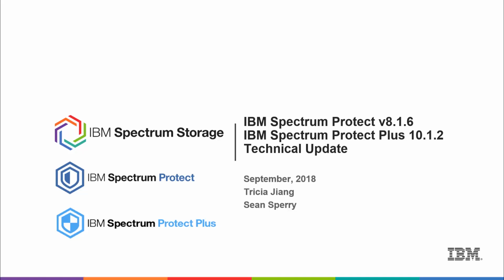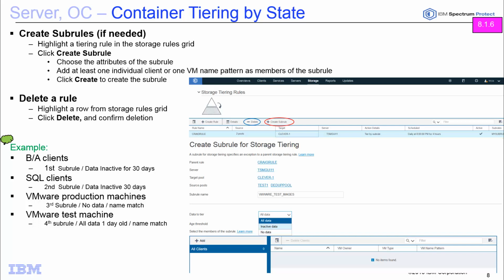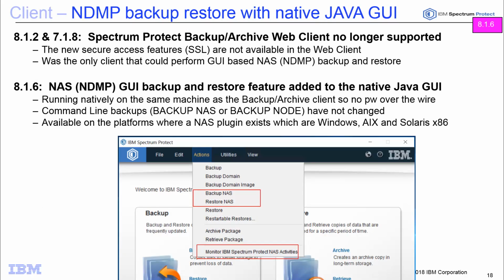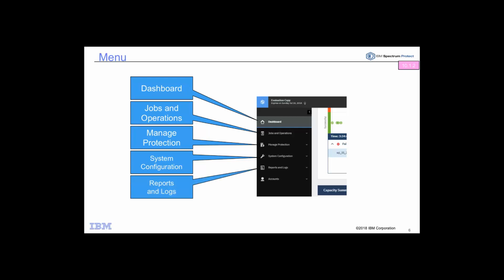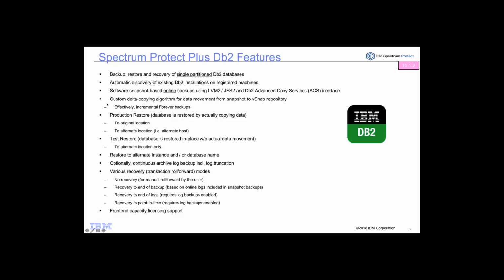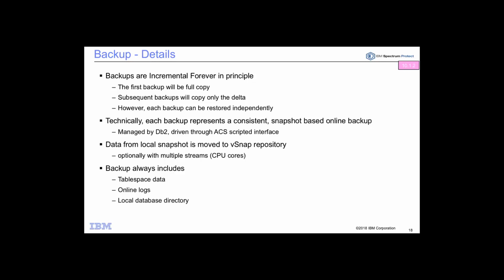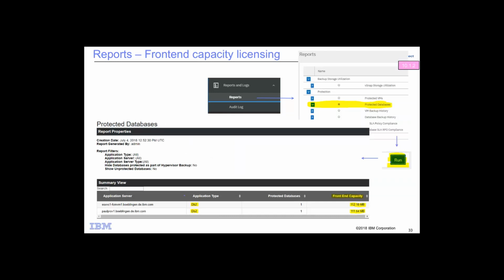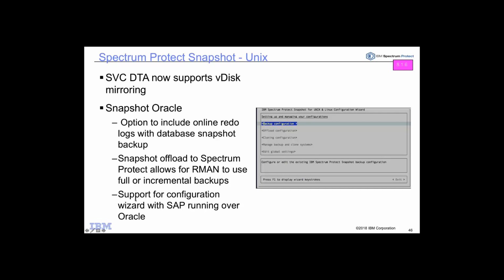IBM Spectrum Protect 8.1.6 & Protect Plus 10.1.2 Technical Overview - Presentation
This technical presentation covers the new features in IBM Spectrum Protect 8.1.6 and IBM Spectrum Protect Plus 10.1.2.      This includes new features in Spectrum protect for Virtual Environments, Spectrum Protect for Snapshots and Spectrum Protect ERP for HANA.

These new features and functions include:
-Cost reduction by tiering inactive data to object storage: Policy-based tiering keeps active data on disk while moving inactive data to object storage.
-Ransomware detection: Detect Ransomware infections for hypervisor-based workloads.
-Expanded platform support: Running IBM Spectrum Protect Server on SUSE Linux® Enterprise Server (little endian) for Linux on Power® platform leverages the advantages of using SUSE Linux Enterprise Server in your overall data protection solution.
-VMware support: IBM Spectrum Protect Plus expands VMware support to include VMware vSphere™ 6.7.
-Enhanced security: IBM Spectrum Protect Plus includes vSnap repository encryption.
-Enhanced dashboard and alerts: IBM Spectrum Protect Plus dashboard enhancements improve monitoring and alerting experience.
-Extended application support: IBM Spectrum Protect Plus V10.1.2 extends application support to include IBM® Db2®